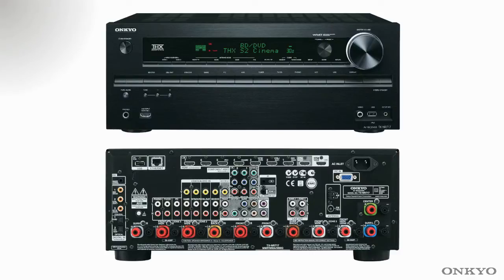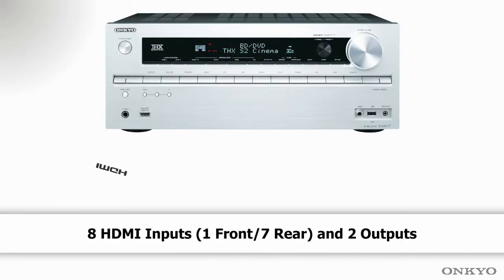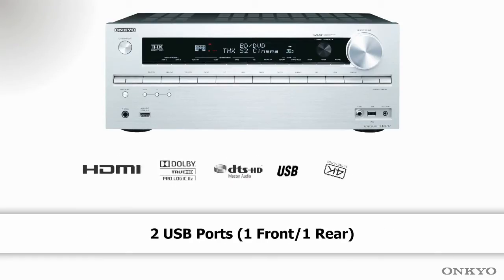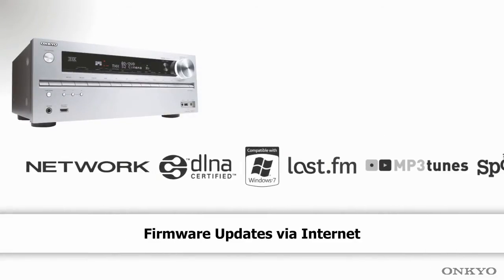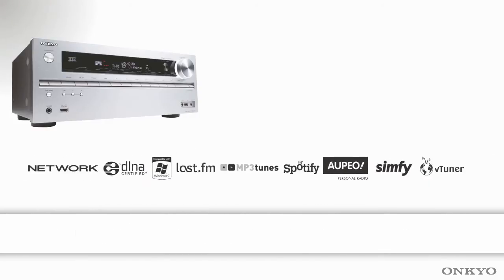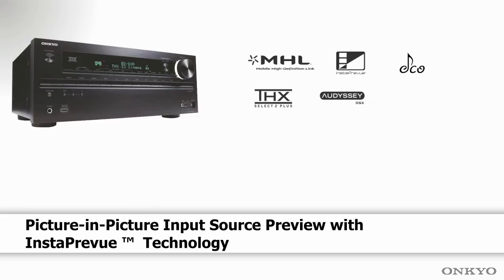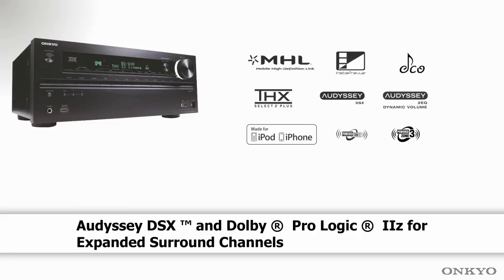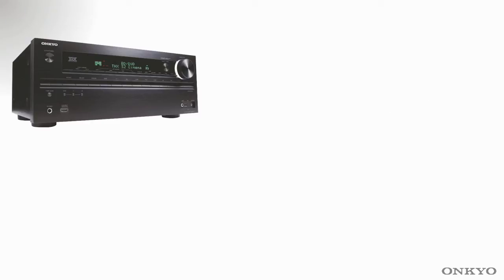ONKYO TX-NR717 Preview (MHL 3D InstaPrevue Cloud Streaming Spotify 4K AVR)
Preview of the new TX-NR717 7.2-Channel Network A/V Receiver. Features: Wireless Cloud Streaming, Internet Radio, and PC-Based Music (e.g. MP3tunes, last.fm, Spotify, AUPEO!, simfy, vTuner) * Mobile High-Definition Link for Smart Phone Movies and Photos * InstaPrevue™ Technology Makes Switching Sources Easy * THX® Select2 Plus™ Certified * 4K Video Upscaling and Processing via Qdeo™ Technology * Onkyo Remote Apps for iPod touch/iPhone and Android Phone * Direct Digital iPod/iPhone Connection for Cleaner Sound *Audyssey DSX® and Dolby® Pro Logic® IIz for Three-Dimensional Surround Sound and more!